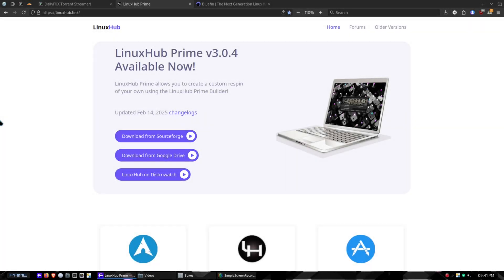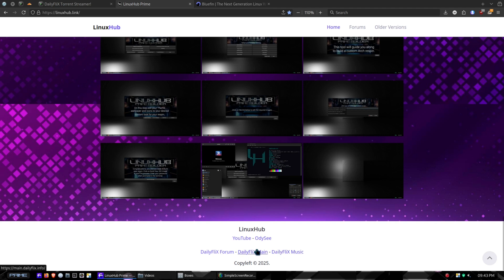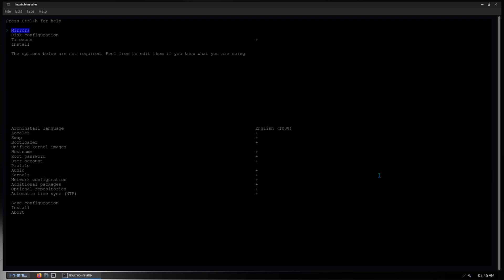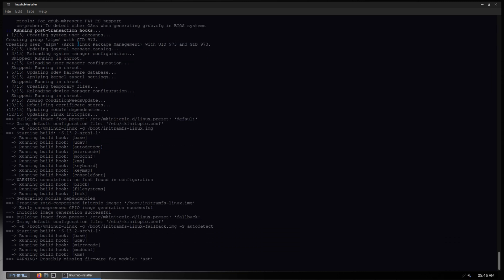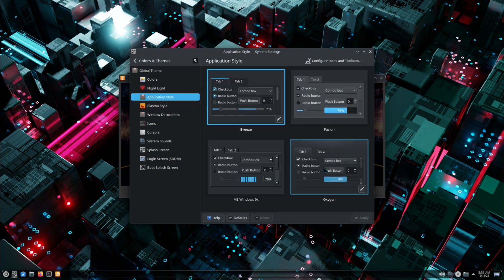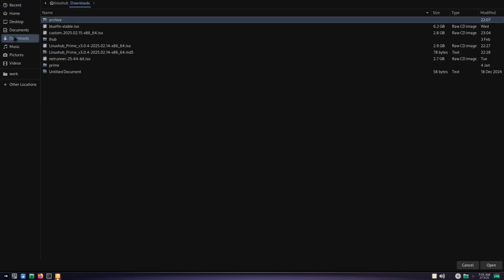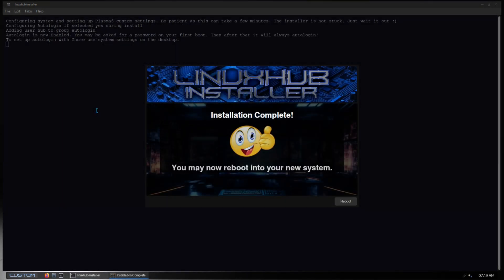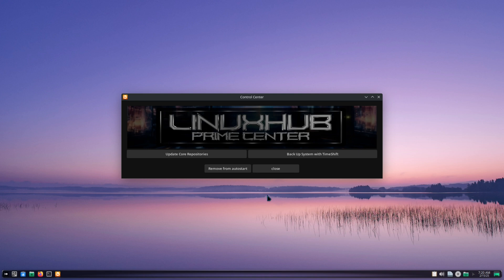LinuxHub Prime v3 0 4 Final Update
This will be the final update for v3.0.4. Everything moving forward will fall under v3.0.5.